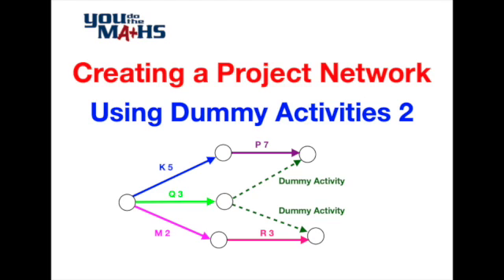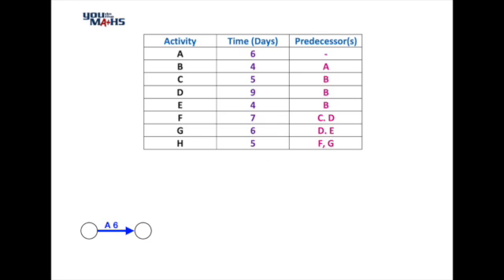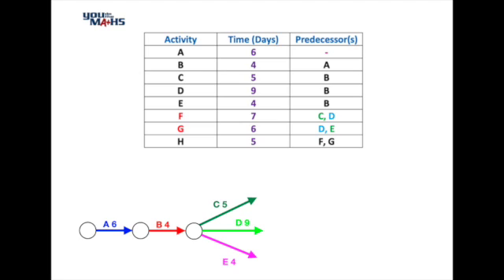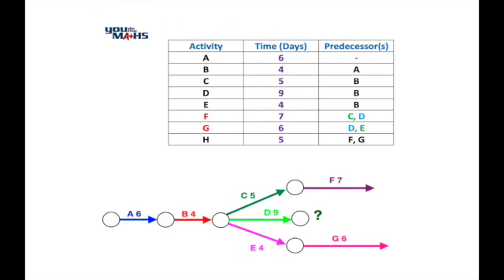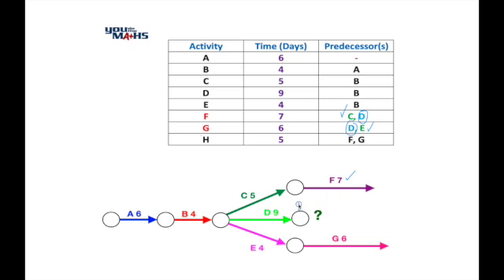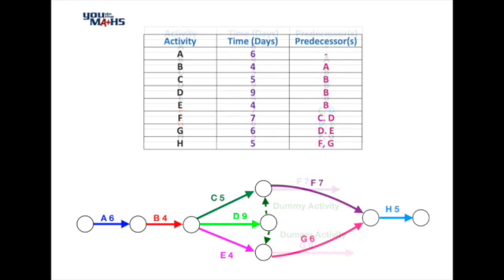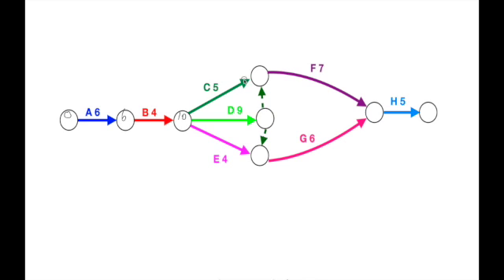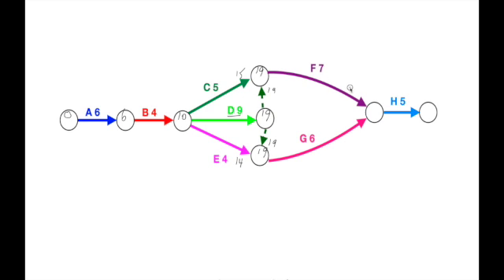Dummy Activities 2 : Project Networks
Another example on dummy activities in project networks, following on from our first video on dummy activities.